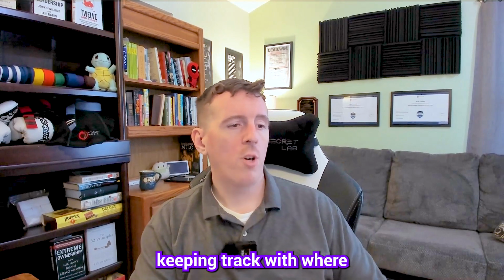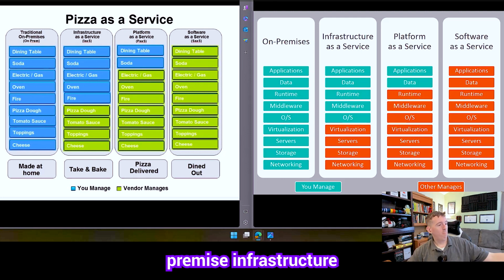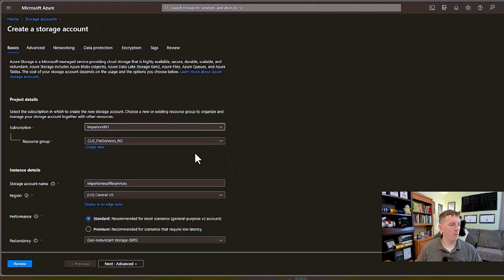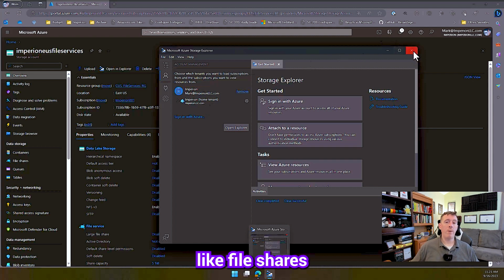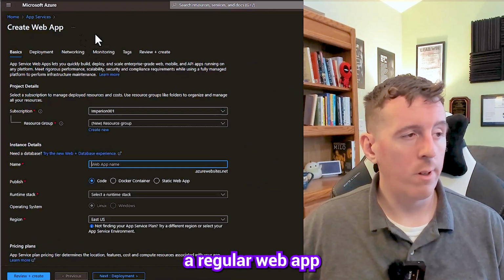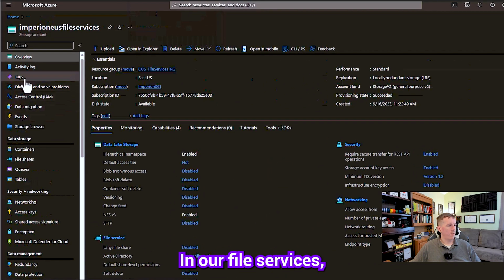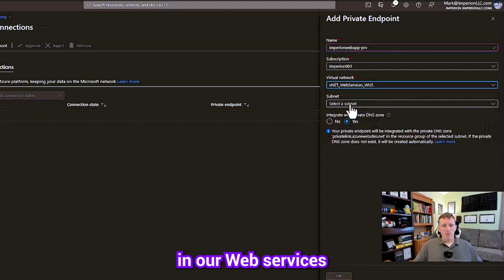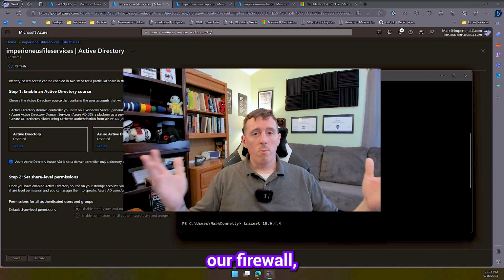Configure Private Endpoints for PaaS in Azure